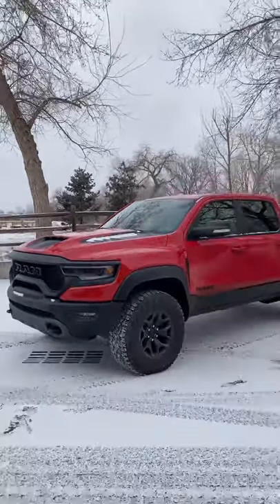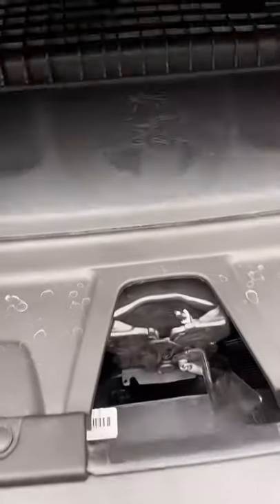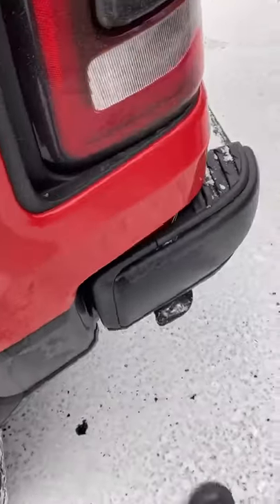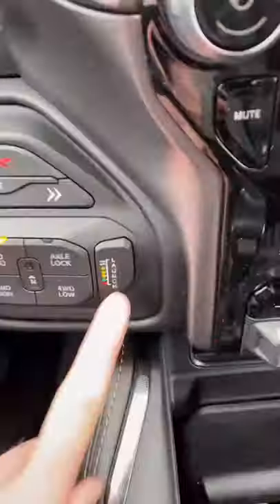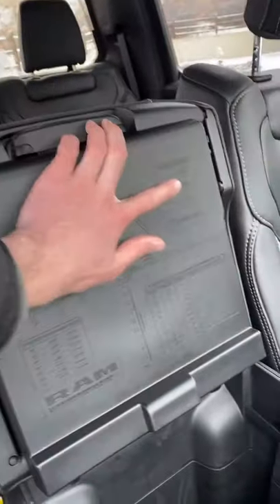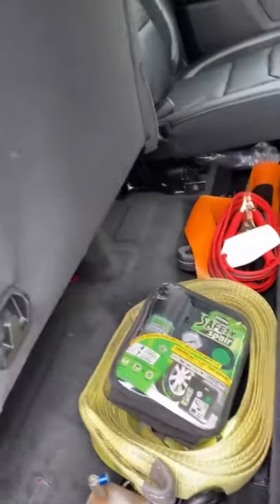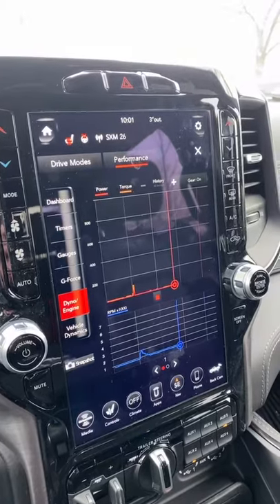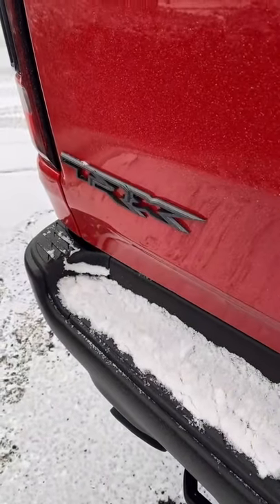The SUPER COOL Gadgets & Gizmos in the Ram TRX!